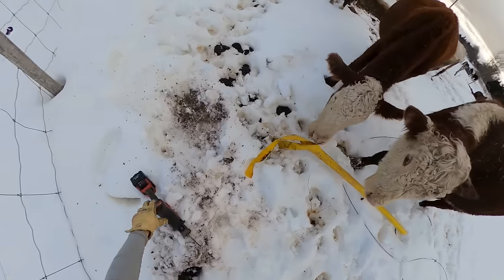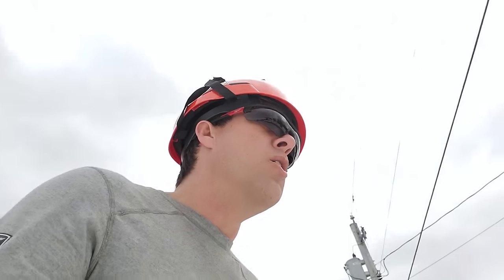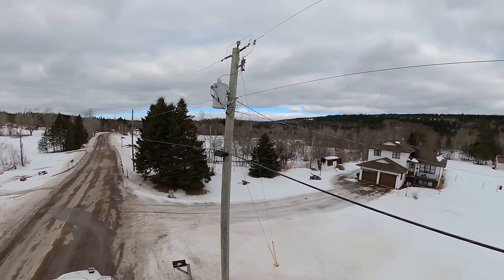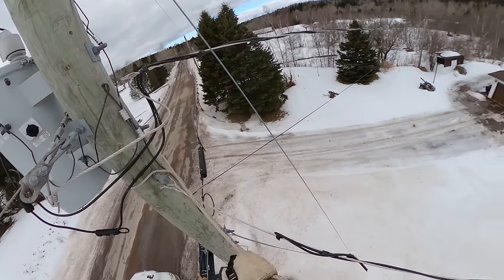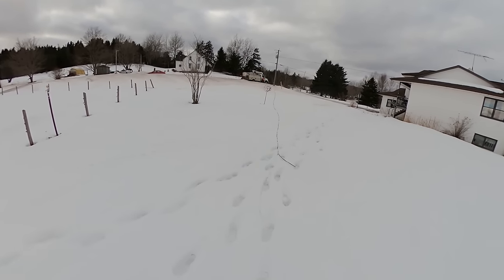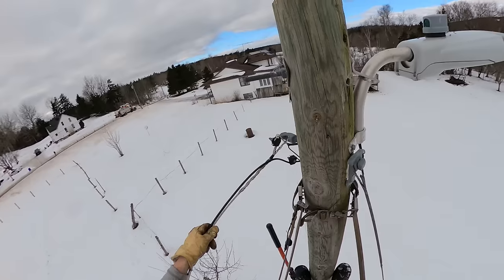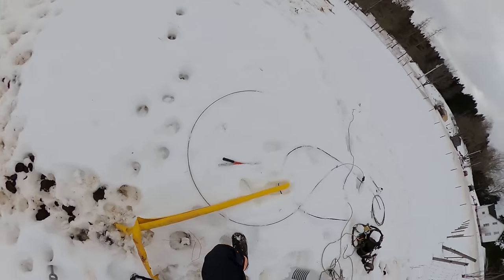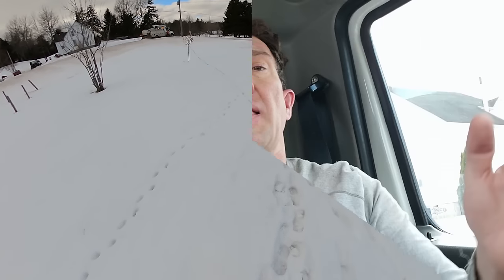Linework w/ some cows for a ground hand! 🤷‍♂️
Hey all!

 I mentioned a couple times at the beginning of the video that I was worried about tension on the wires, being such a long span. Once I got up in the bucket, it was much more slack than it looked. Slack enough it could easily be managed by hand. That being said, it's never a good idea to suddenly release a wire in an uncontrolled fashion while working off ur hooks.
Cheers all! Be safe. 👊👊